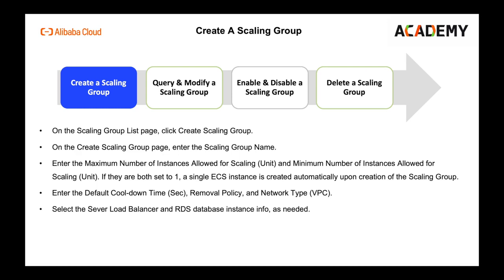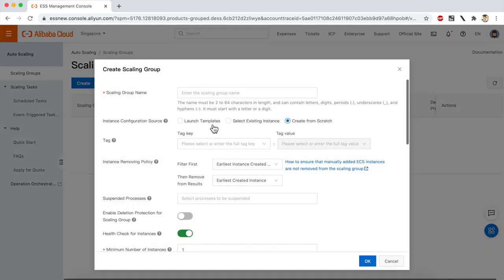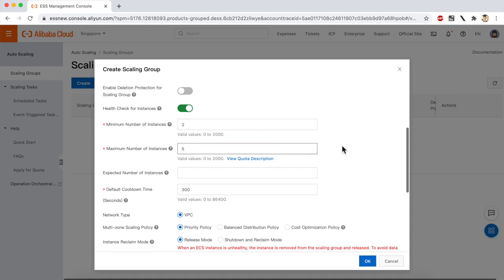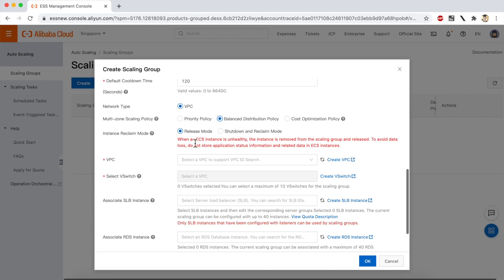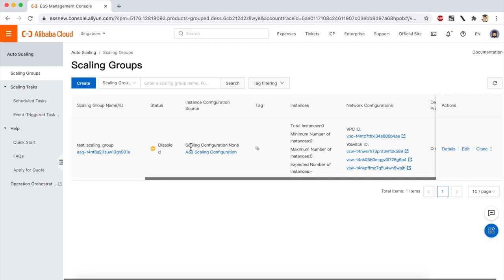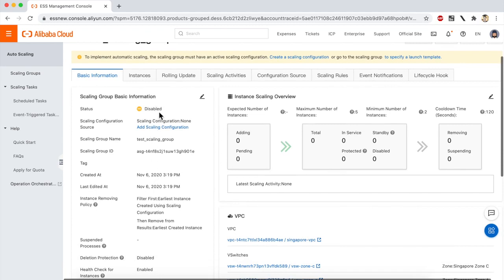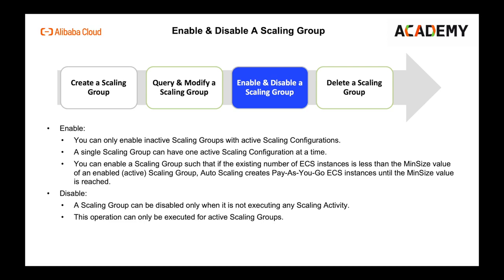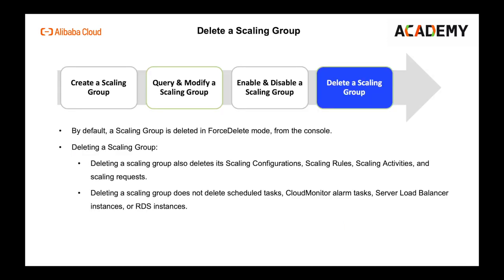Auto Scaling – Scaling Group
A scaling group is a group of Elastic Compute Service (ECS) instances or elastic container instances that can be used for similar business scenarios. If you have multiple business scenarios, you can create multiple scaling groups. Auto Scaling automatically adjusts the number of instances in the scaling groups based on your configurations to meet your business requirements.